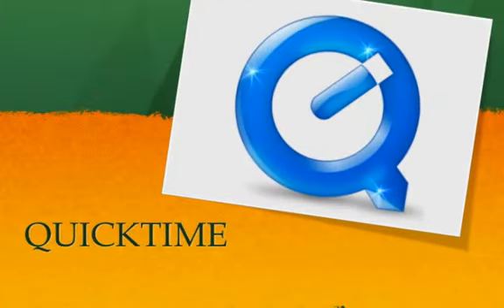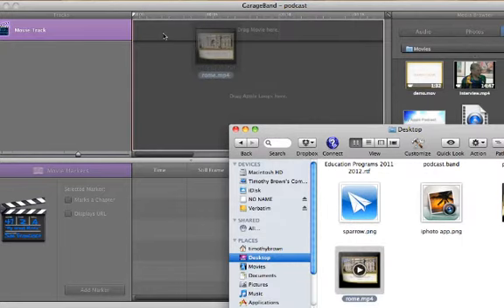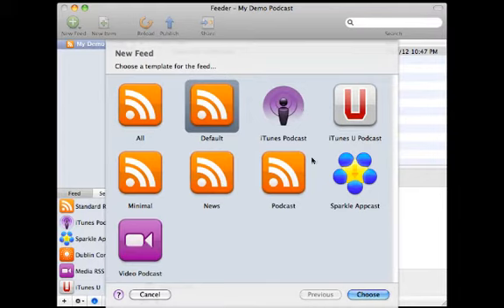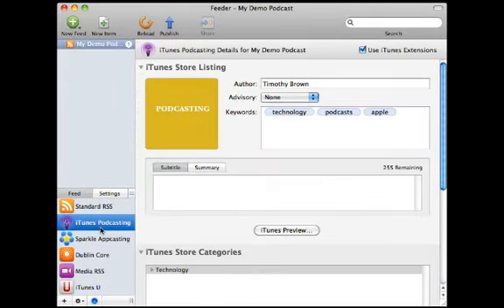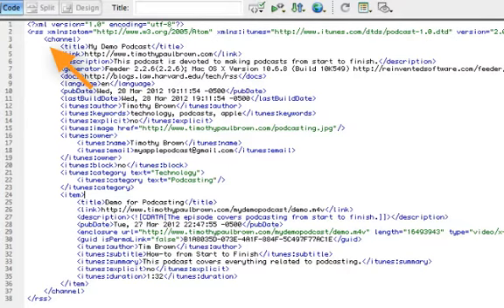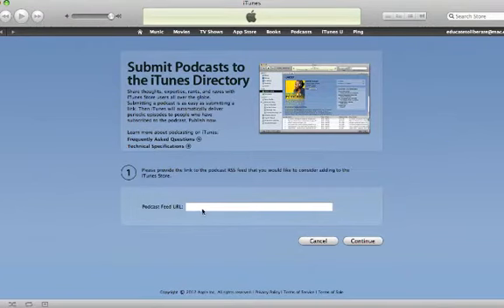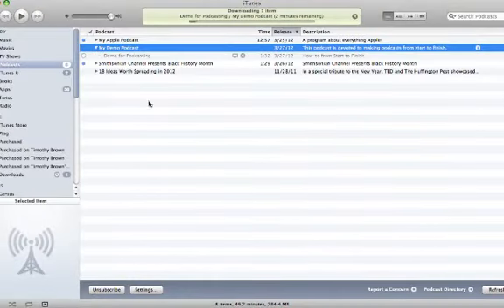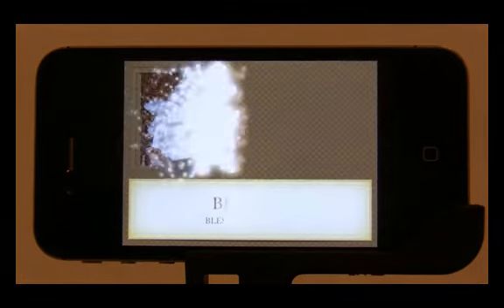Creating a Podcast from Start to Finish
For this feature, I cover how to set up a podcast from start to finish. I cover software and how to format your content. I cover an easy way to generate a RSS feed and how to publish to itunes.